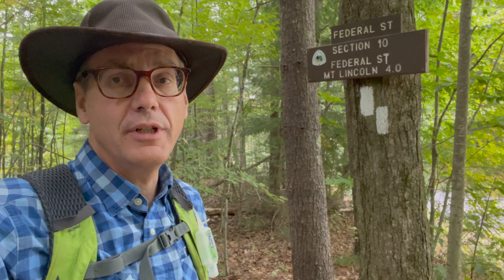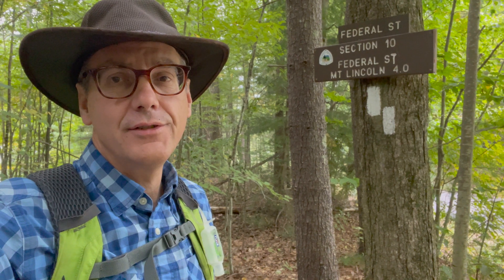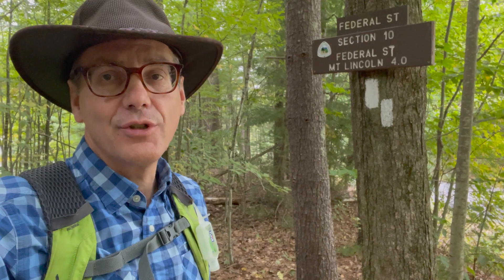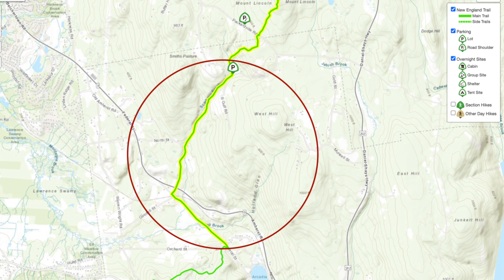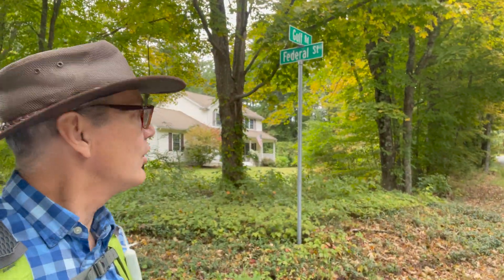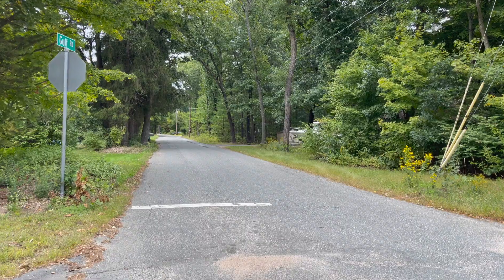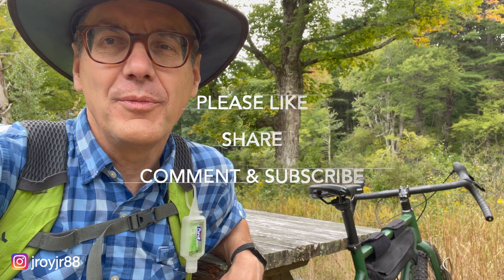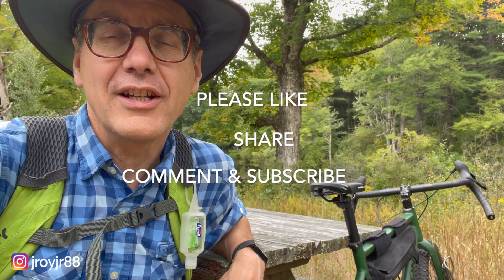New England Trail - Massachusetts Section 10 Road Walk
This video covers the 2.9 miles of section 10 road walking. This is  the longest on the NET in Massachusetts. It is a short look at it with completeness in mind.

Hi I’m John and I enjoy being outdoors. I am passionate about hiking, biking (road cycling and mountain biking), backpacking, bikepacking, and snowshoeing. I love traveling in our Class C Motorhome and visiting our national parks. I enjoy the natural and historical aspects of the outdoors and often share that on my videos. I also enjoy putting together videos that capture my adventures. I’m not an expert, and I try not to offer too much advice. If you’re like me, I suspect you’ll find value in most of these adventures.

Camera Equipment: GoPro Hero 9 Black/Media Mod and iPhone 12 Pro Max
Microphone: Rode Wireless GOII
Editing Software: iMove, GarageBand

Chapters
0:00 - Welcome/Teaser
0:20 - The Plan
0:27 - Federal St.
0:36 - Gulf Rd.
1:24 - Scarborough Brook Conservation Area
1:56 - Wrap up